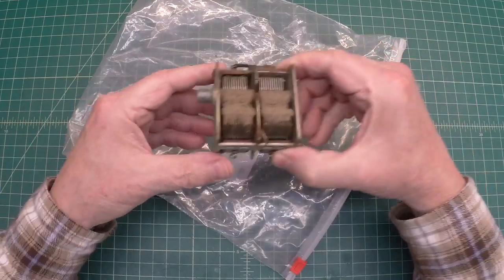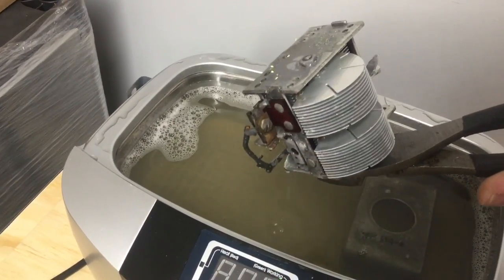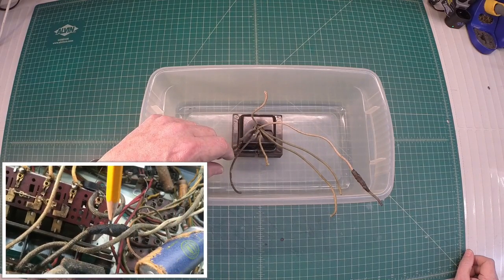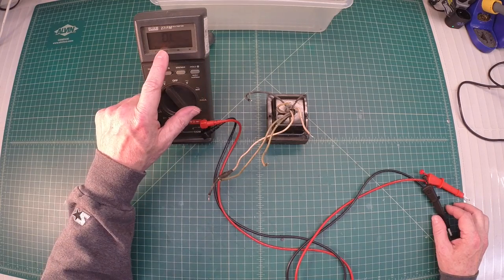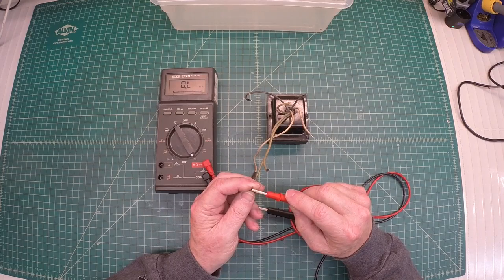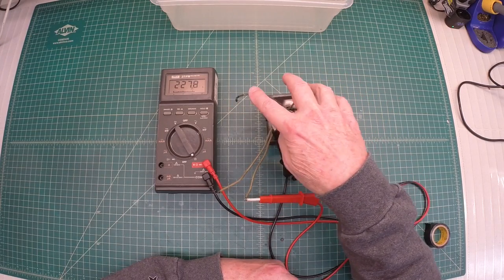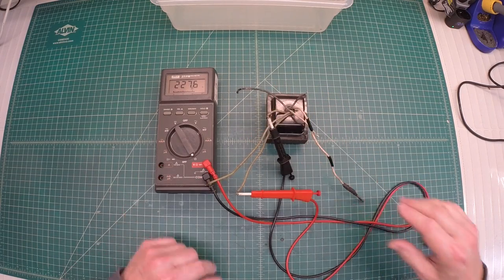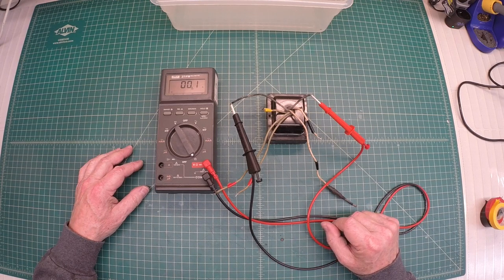Philco 41-280 - Power Transformer &...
Getting back to the Philco 41-280 restoration. I'll be documenting the underneath side of the chassis as it relates to the Power Transformer tie in points and associated wiring paths. In addition, some de-rusting along the way.

Great feedback from one of my viewers. Be sure to check the DC resistance between the housing or frame to each conductor as well to ensure there's no short.